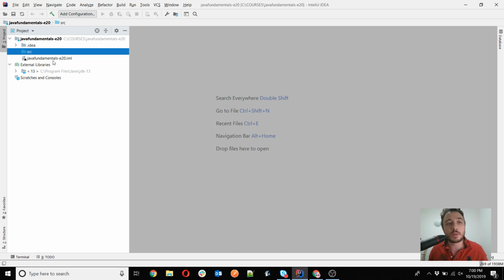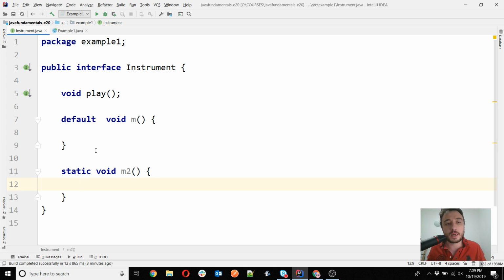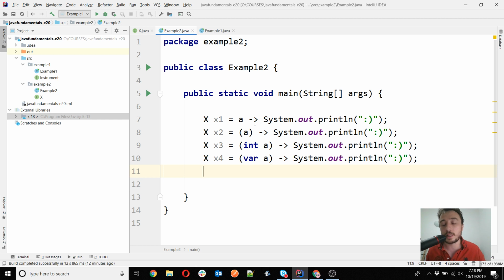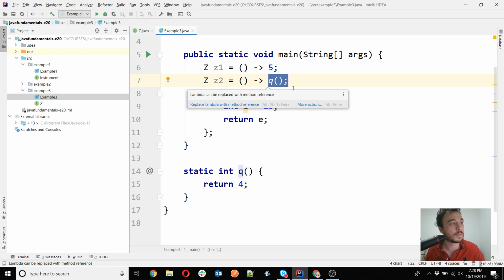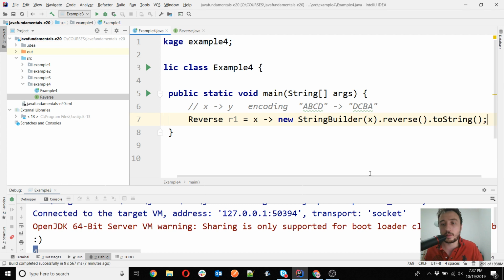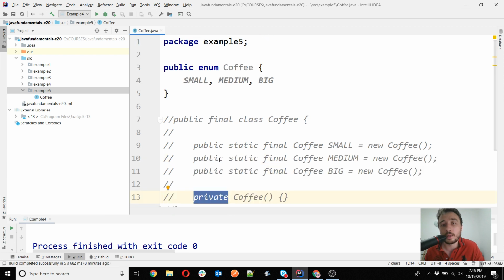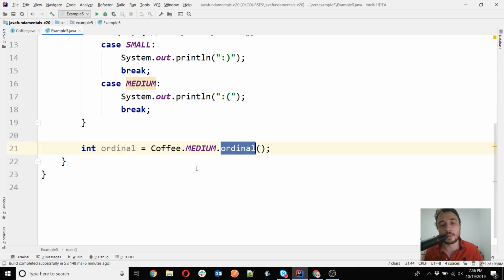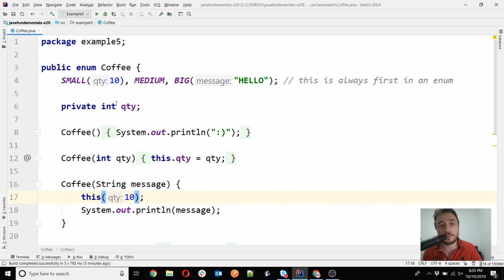Java Fundamentals - Lesson 20 - Lambda expressions and Enums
Are you new to Java development? Do you want to know what to start with? This is a complete stream dedicated for you - the junior developer or future developer.